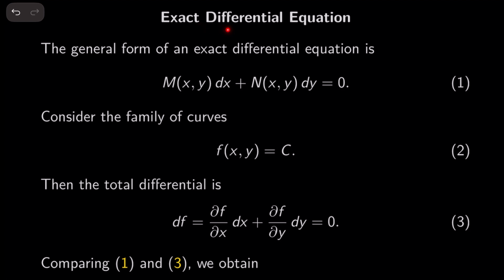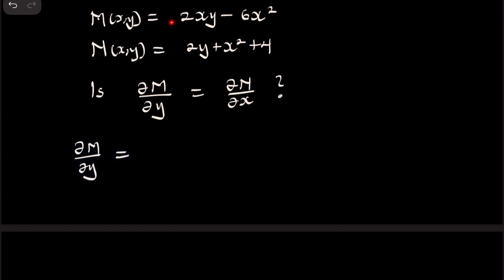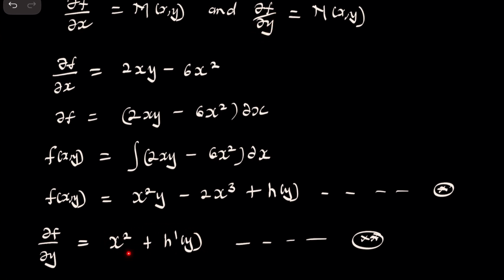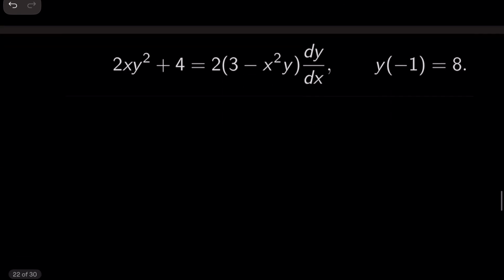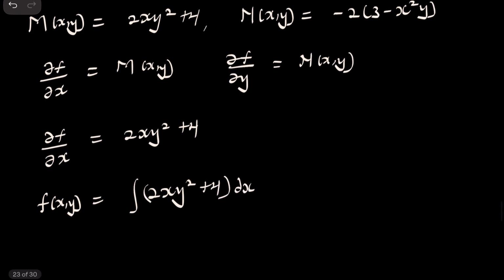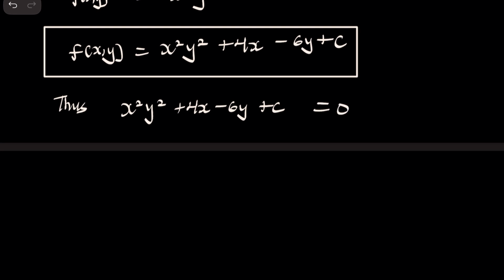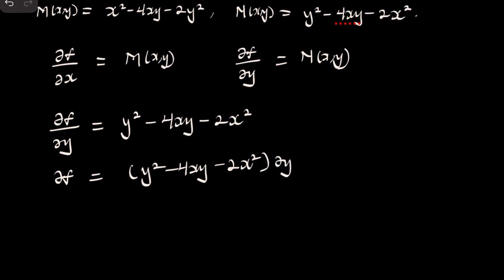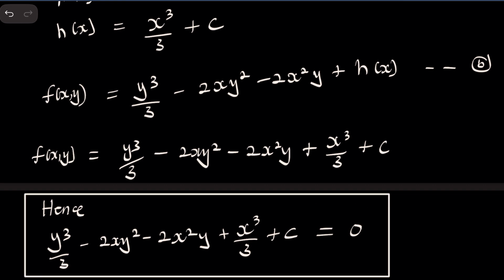Lesson 12: Exact Differential Equation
Exact differential equations are first-order differential equations that satisfy a specific condition involving partial derivatives.
In this video, we explain how to identify an exact equation and understand the form
                                     M(x,y)dx + N(x,y)dy = 0.
This lesson is part of MATH 251 and focuses on building the foundation for solving exact equations.